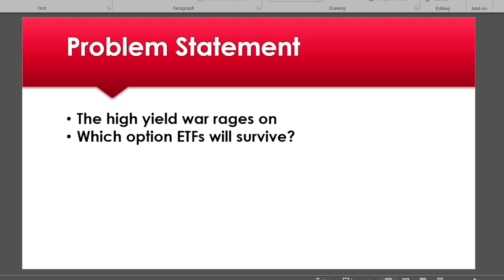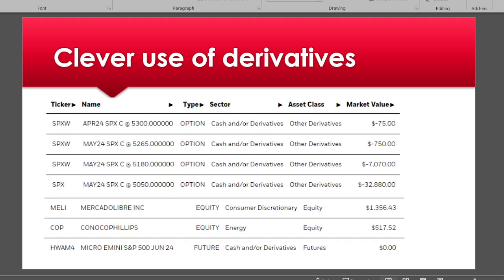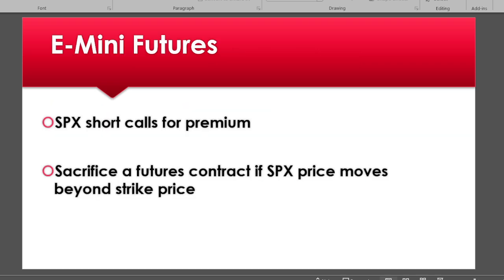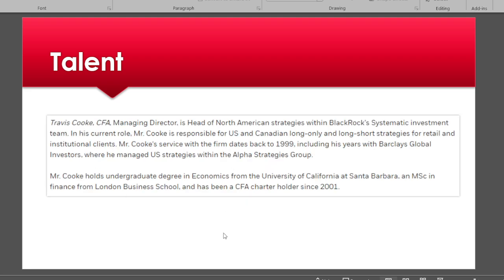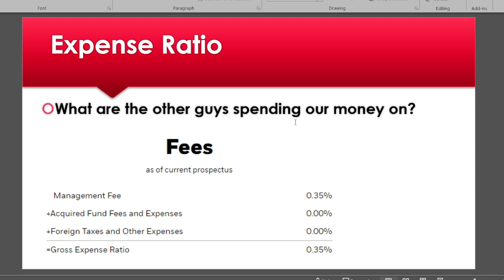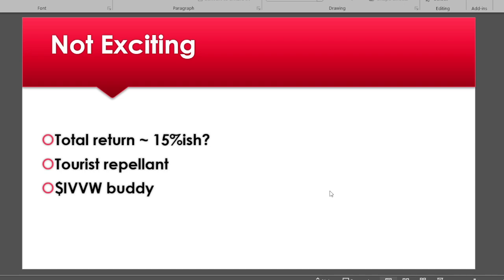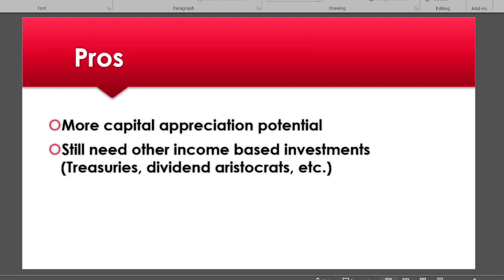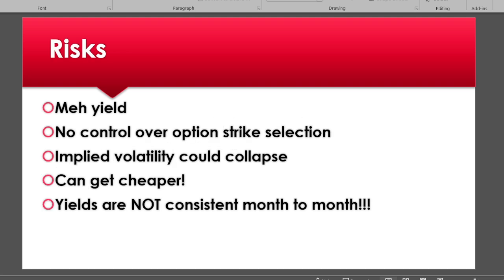Blackrock ETF $BALI – Is It Worth The Trip?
Hey Youtube!

Whenever other Youtubers hype up an ETF I usually get wary. Is $BALI going to wind up as another over touristed high yield ETF?